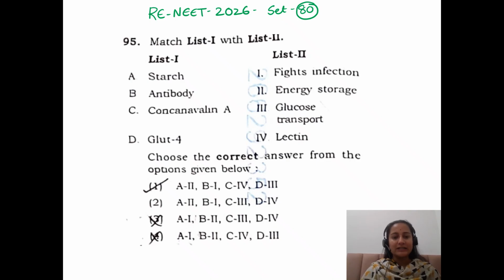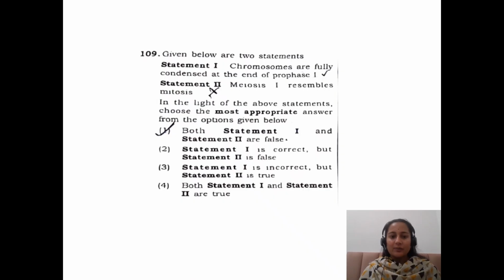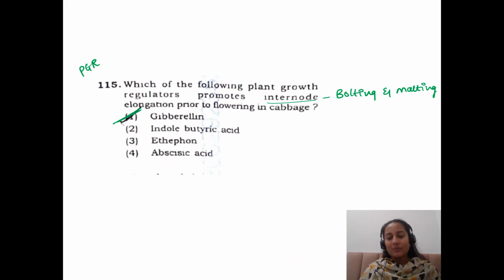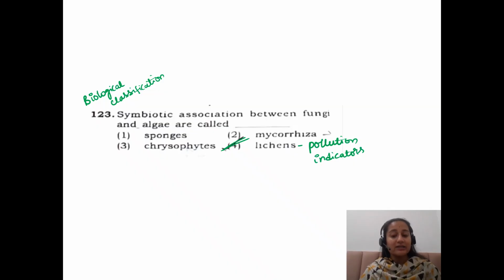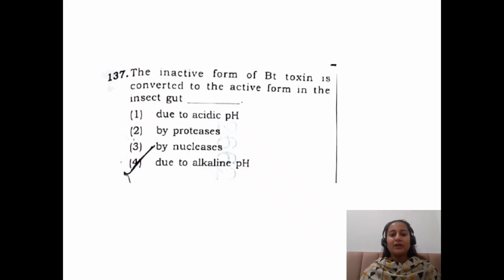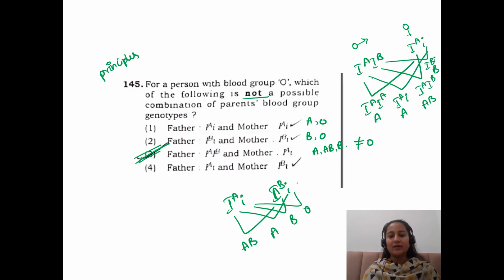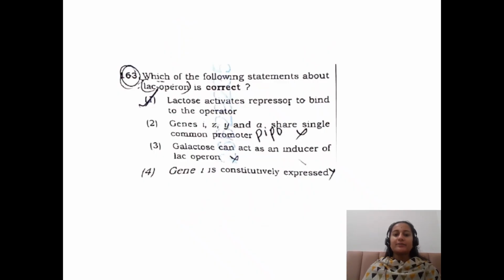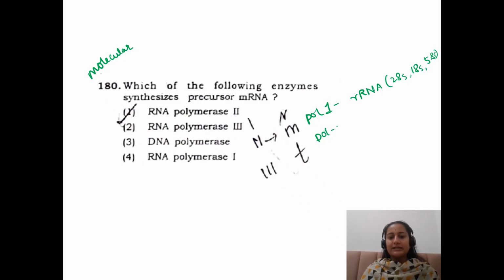RE-NEET 2026 Botany Paper Discussion | Complete Analysis | Difficulty Level, Answer Key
NEET 2026 Botany Paper Discussion is here! In this video, we provide a complete analysis of the Botany section, including chapter-wise weightage, difficulty level, important questions, answer key discussion, and expected score analysis